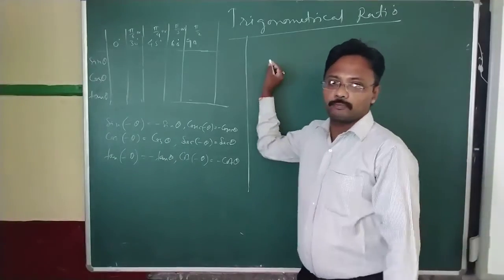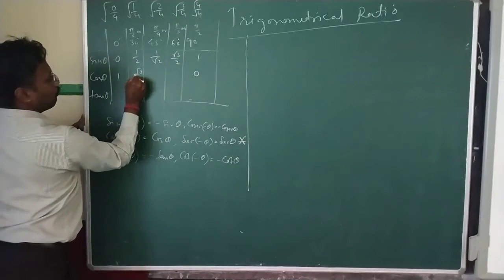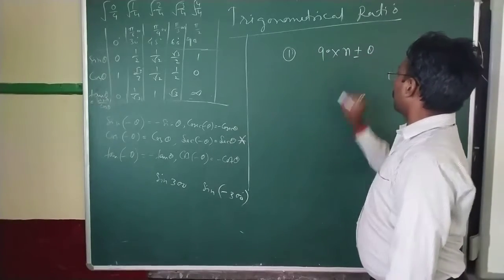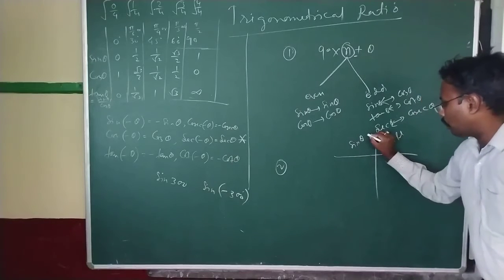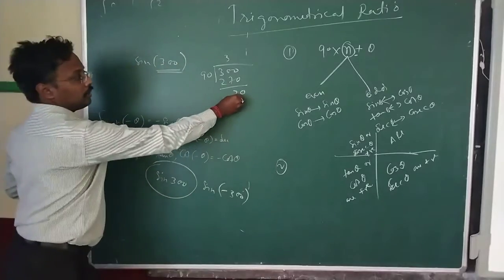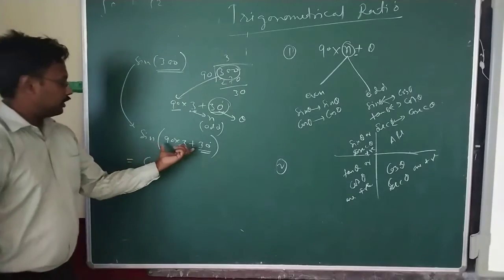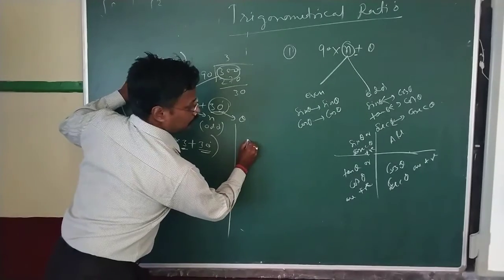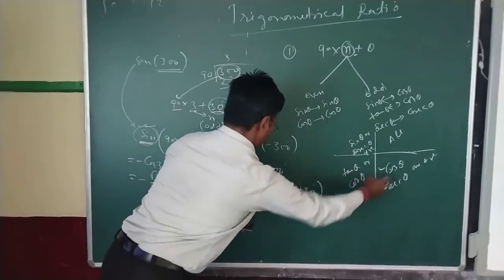St. Augustine's School, Kalimpong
11C Math Trigonometrical Ratios of Allied Angles Part 2